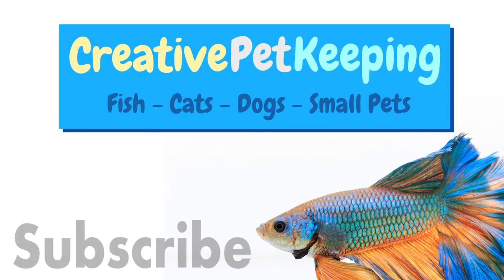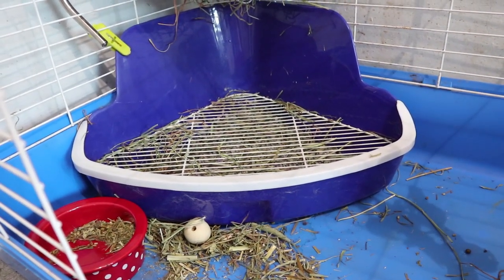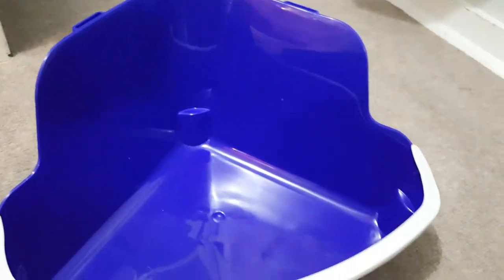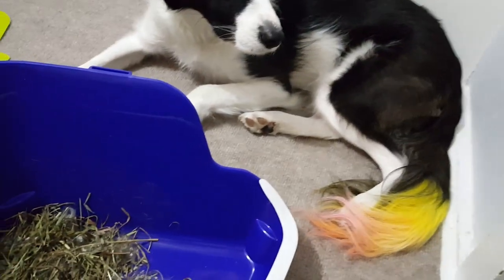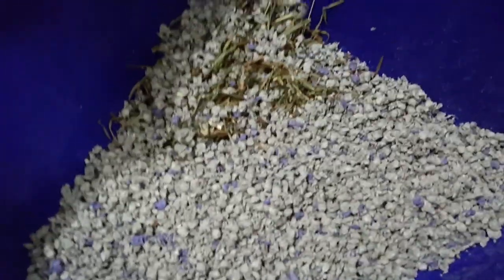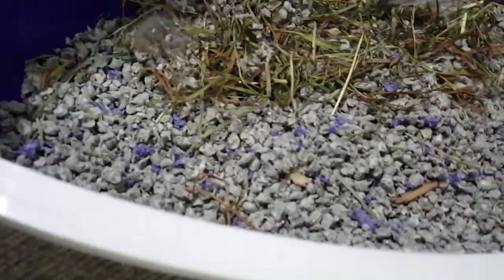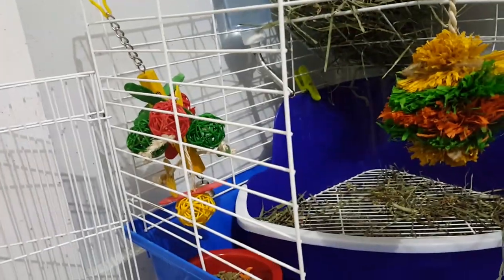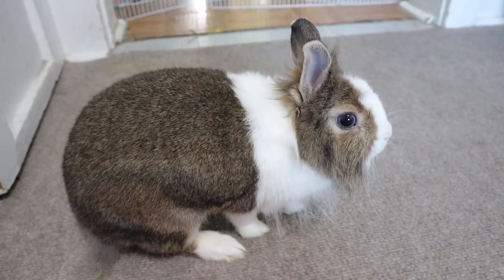HOW TO litter train your rabbit in one week | Bunny Potty Training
In this video I am going to show you how to teach a rabbit to use a litter box. This is a great thing to teach when you have a house bunny that gets lots of time outside of its cage to run and play.

Use 1" of litter covered with Timothy hay. Add in some of the rabbit's poops and urine-soaked paper or hay. Place the litter box wherever the bunny seems to prefer to use, which is often a corner. When you first let her into the training area, stay in the room.

Toilet training your bunny is very easy!

This is the litterbox that I used
"Jumbo Scatterless Lock-N-Litter Pan"

TIMESTAMPS:
0:00 - Intro
0:14 - Bunny Cage Setup and Exercise Area
0:31 - Why I use this type of litter box
0:54 - Litter Tray Type
1:32 - How to litter train your rabbit
3:14 - How the litter tray looks inside the cage